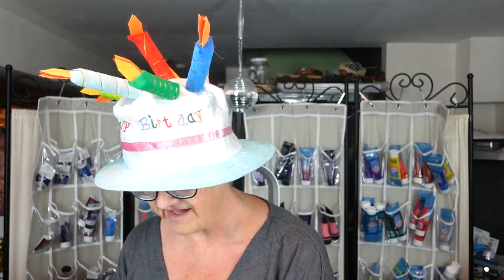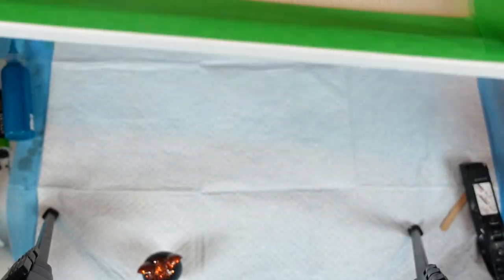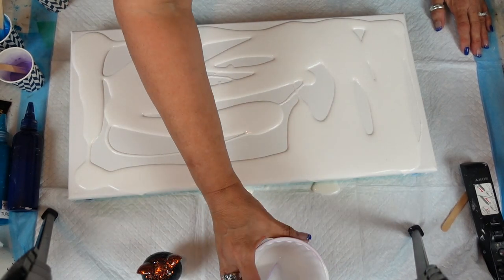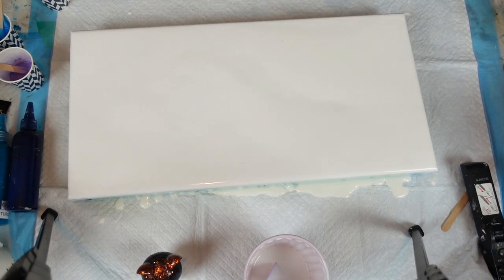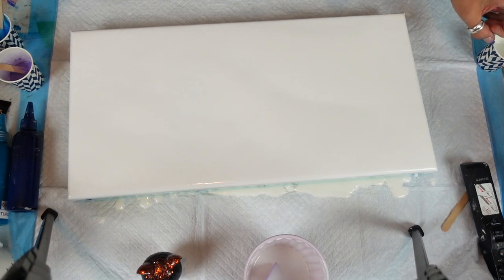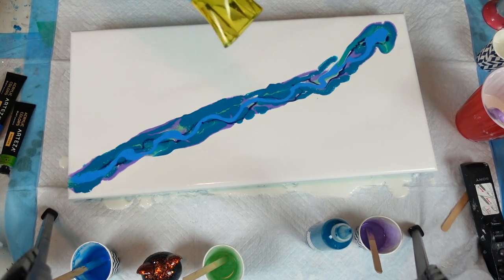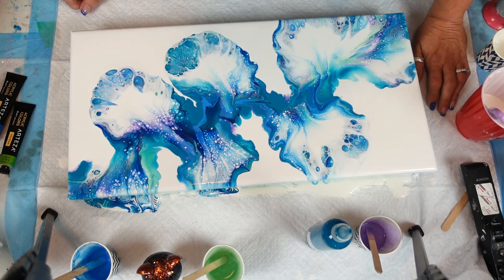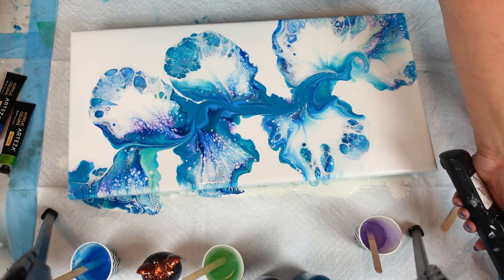Well let's do a Birthday Dutch Pour. Using my new Arteza Acrylic Metallic Paints Video #373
10x20in canvas

BASE COLOR
Daler and Rowney White Acrylic Paint

BLOW OUT COLORS
Arteza Acrylic Metallic Pearl Lime Green
Arteza Acrylic Metallic Pearl Royal Purple
Arteza Acrylic Metallic Pearl Electric Blue
Grumbacher Turquoise Green
Grumbacher Thalo Blue
Here is the link for the Arteza Acrylic Metallic Paint kit

Drew Barrymore Flower Blow Dryer Here is the Amazon
Large Push Pins here is the Amazon

SherryM10